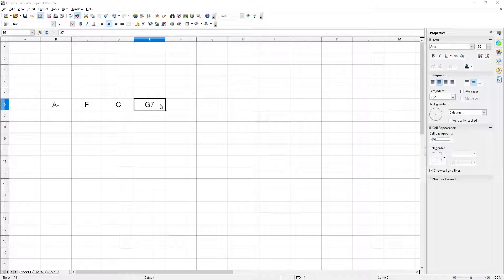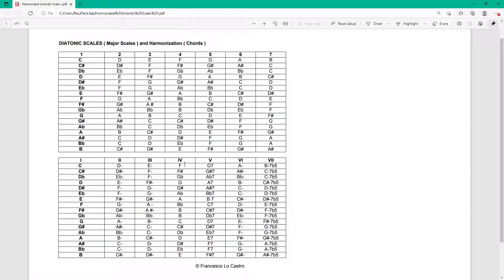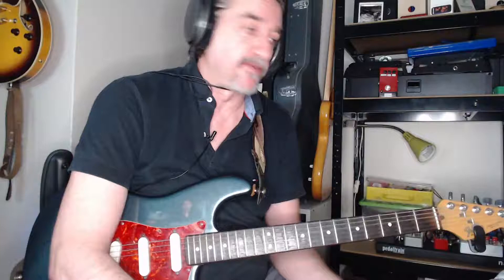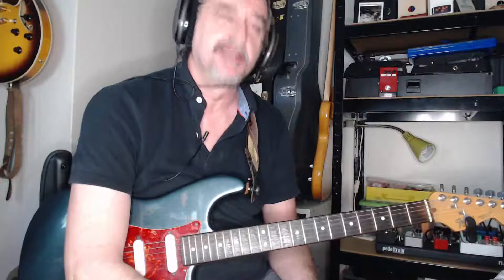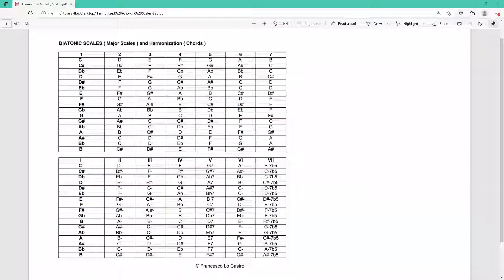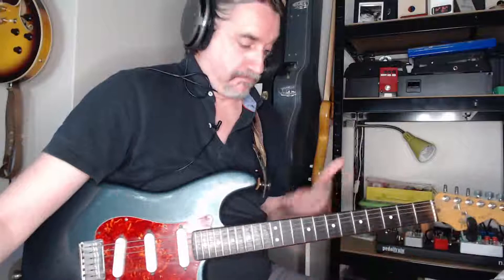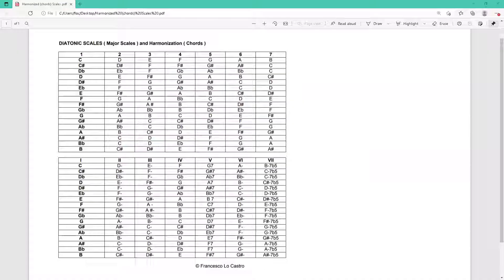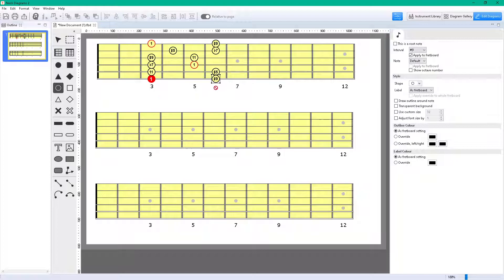L046 Pentatonic Scales - Part 7 - Practical Applications (Diatonic and random progression)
With this lesson we continue our Pentatonic Studies and we discuss some practical application of minor pentatonic scales which we can use over a diatonic or totally random chords progression.

If you are a Patron the PDFs related to this lesson can be downloaded

Enjoy the lesson and I hope that you will find it informative, easy to understand but, more importantly, that it will help you further in being able to express your creativity on the guitar.